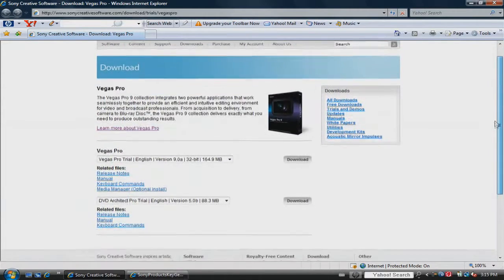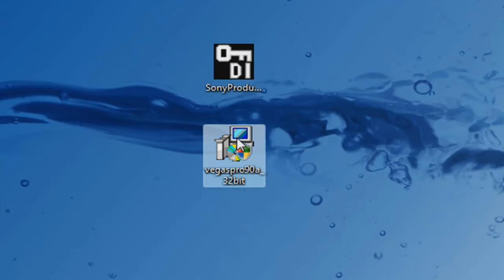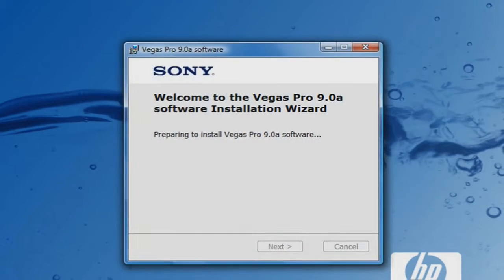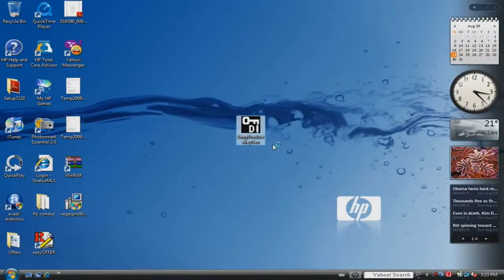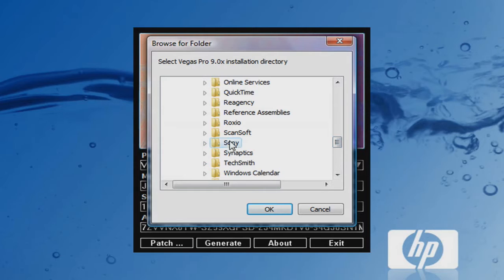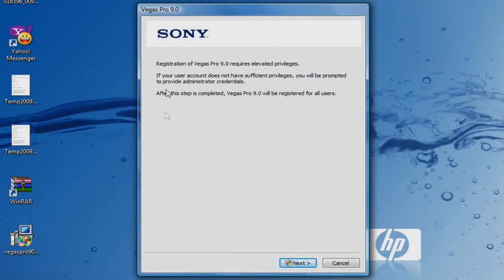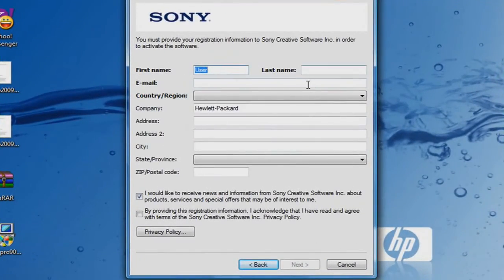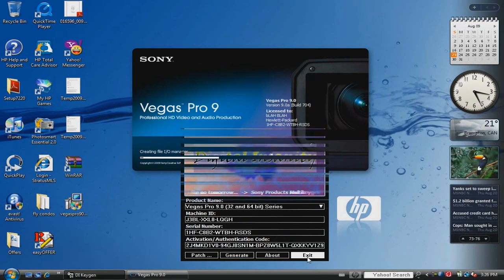How to get Sony Vegas Pro 9.0 for FREE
This tutorial shows you how to download and install sony vegas pro 9 for free!

Known Problems -
/1\ Keygen will not patch files, says "error has occurred while patching the file(s)!"
/2\ Keygen codes are not working.

Fixes-
\1/ Make sure, before running the keygen, you right click and choose "Run as Administrator."
\2/ Make sure you have Sony Vegas Pro 9 selected on the keygen.

how to get sony vegas pro 9 for free

ALL OF YOUR ACTIONS ARE YOUR
RESPONSIBILITY ITS YOUR FAULT IF
SOMETHING HAPPENED